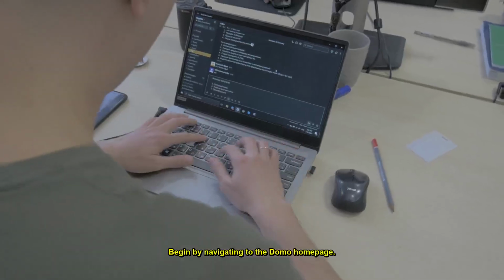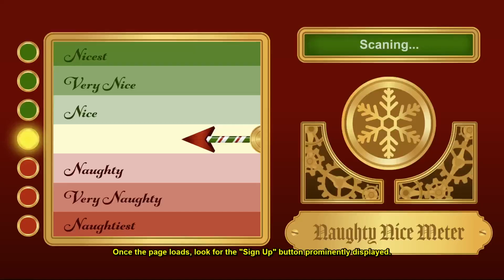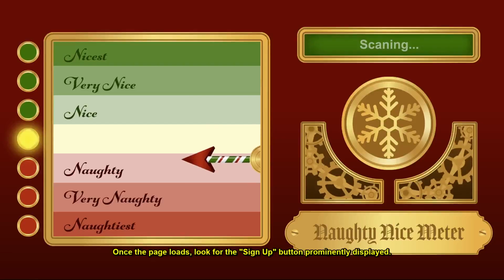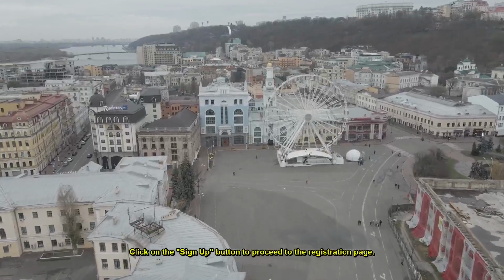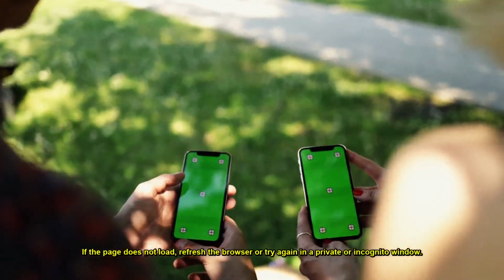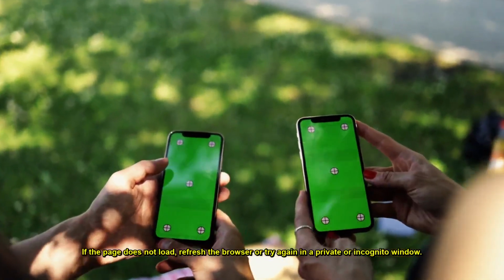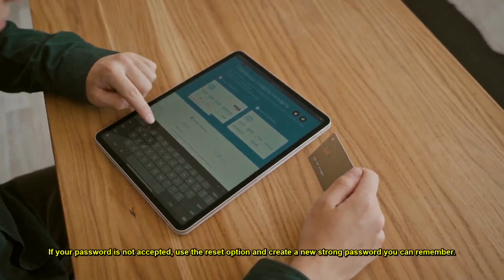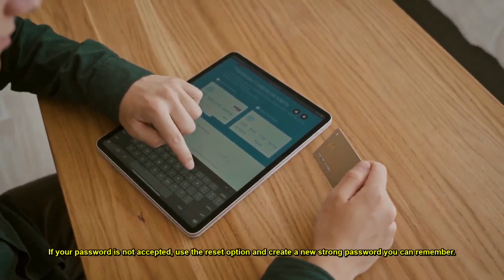How to register with Domo - Beginner Guide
Welcome to our beginner's guide on how to register with Domo! In this step-by-step tutorial, we'll walk you through the registration process, helping you get started with this powerful business intelligence platform. Whether you're new to data analytics or looking to enhance your skills, this video will provide you with all the information you need to create your Domo account and unlock its full potential.